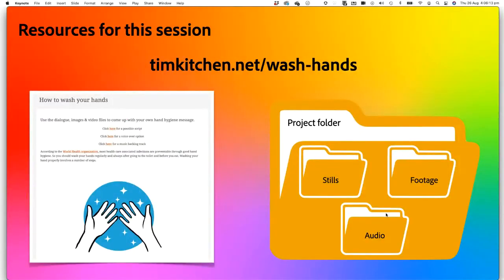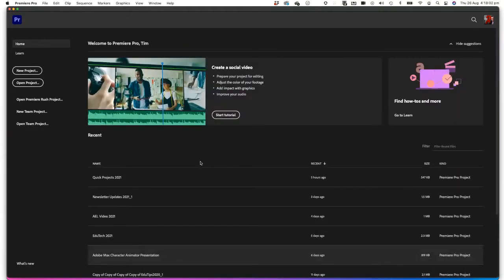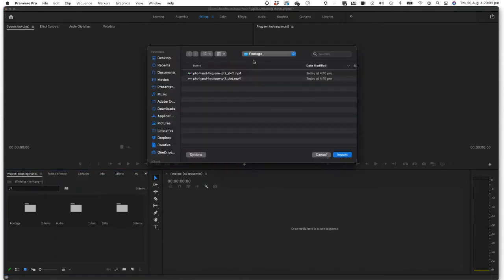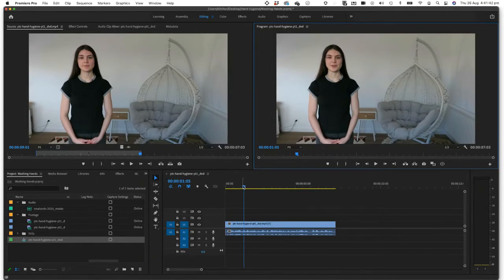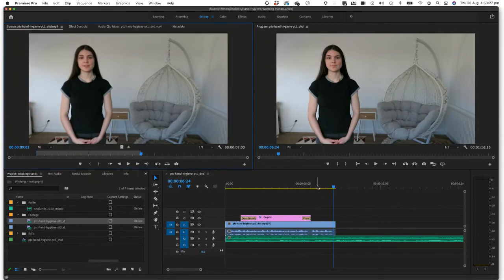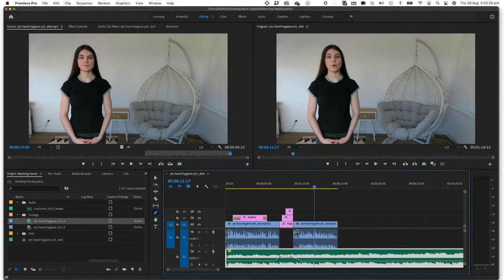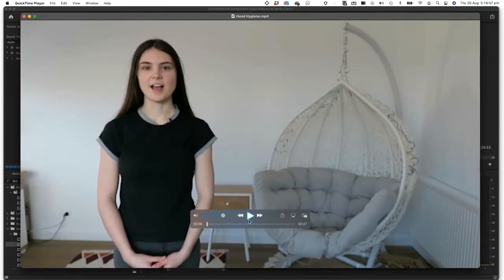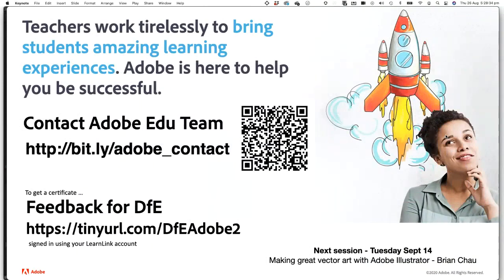Learn Adobe Premiere Pro